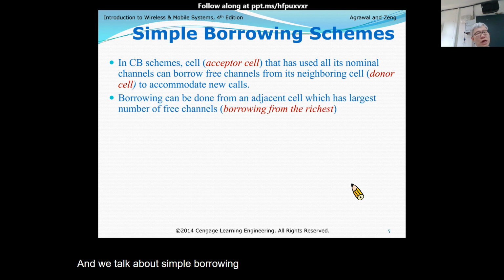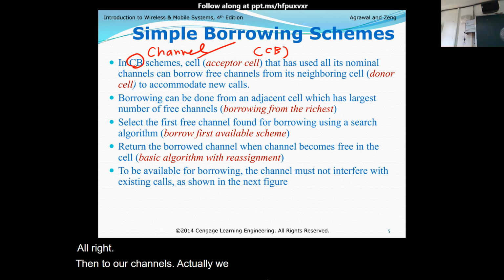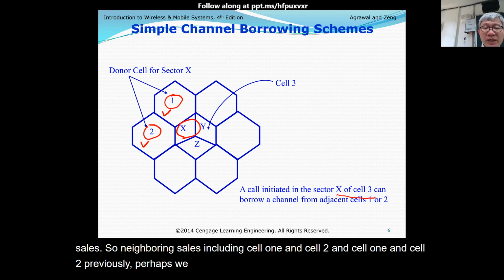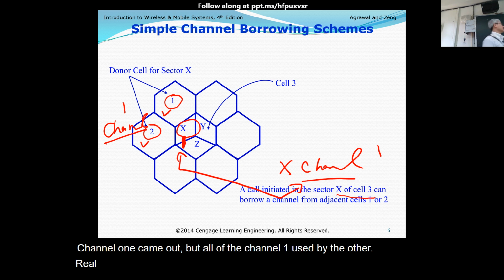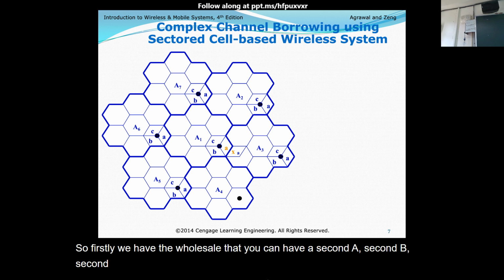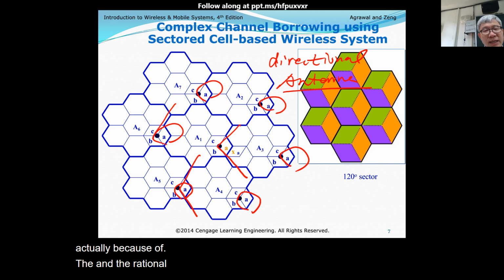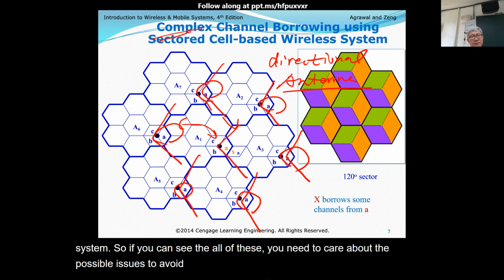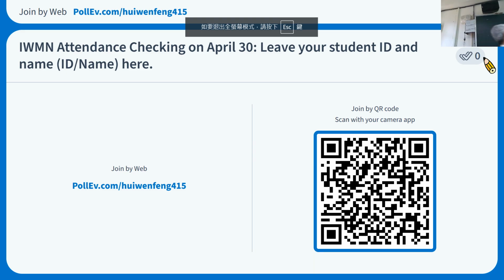[EMI/全英語授課 Sliced Videos] Introduction to Wireless and Mobile Networks 2025-S, Ut 22-1, Ch 8 (Pt 2)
2025/04/30 (第11周)

2025/04/30 (Week 11)

內容： Chapter 8 (Part 2),  Channel Allocation, Simple and Complex Channel Borrowing Schemes plus Attendance Checking

Content:  Chapter 8 (Part 2),  Channel Allocation, Simple and Complex Channel Borrowing Schemes plus Attendance Checking

huei-wen_ferng